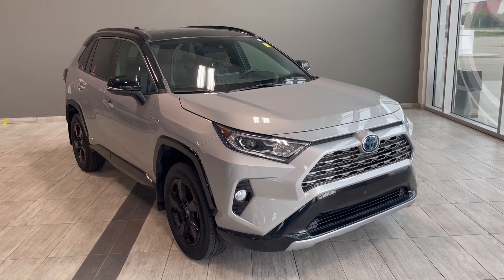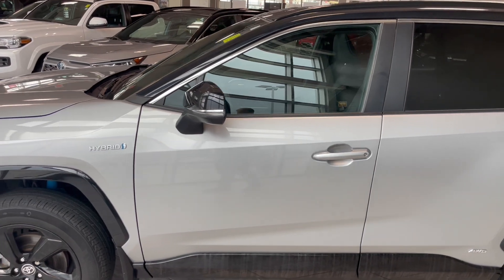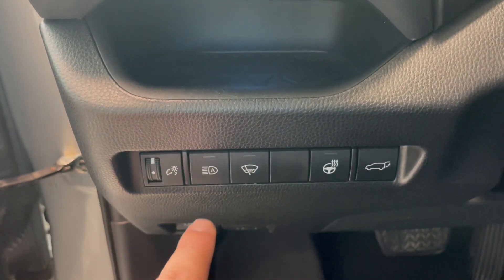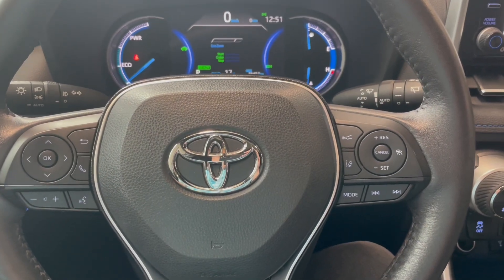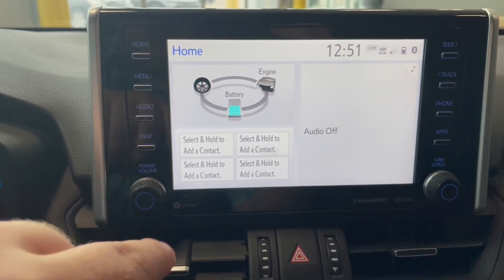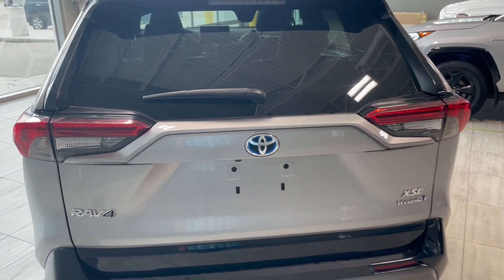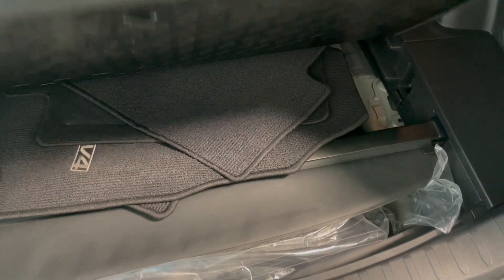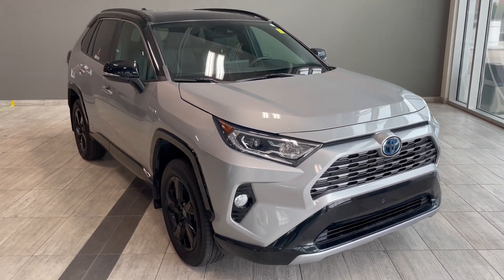2021 Toyota RAV4 Hybrid XSE Overview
Comes with Heated Seats, Heated Steering Wheel, Backup Camera, Blind Spot Monitor, Power Liftgate, Power Moonroof and much more!

Accident Free
One Owner
Bluetooth + Hands Fee Calling
Push Start
All-Weather Mats
Smart Key

Make the journey better than the destination with the 2021 Toyota RAV4 XSE. This vehicle comes accident free and has had only one previous owner. The RAV4 is designed to help you make the most of every moment, thanks to its responsive handling, striking, sporty design and a premium interior that includes state of the art features. Features such as a 7” touch panel display with backup camera, power lift gate, heated front seats and power tilt and slide moonroof. You will also get the comfort of Toyota Safety Sense which includes a pre collision system with pedestrian detection, lane departure alert with steering assist, and dynamic radar cruise control to protect everything that is important to you.